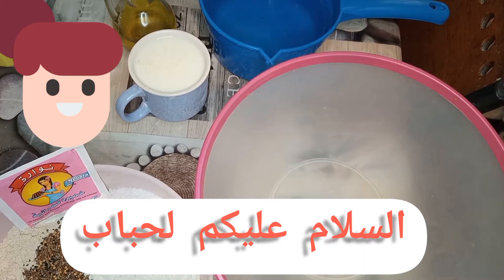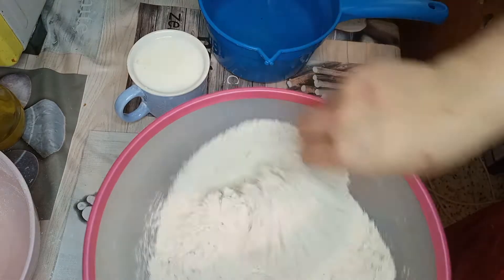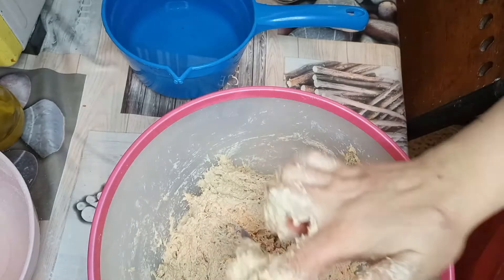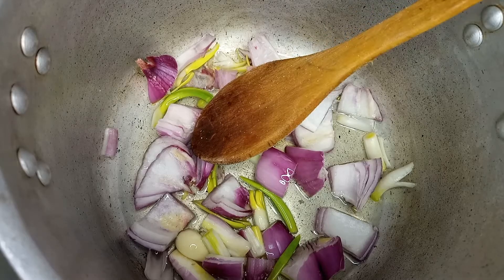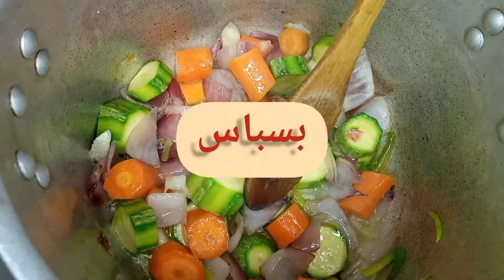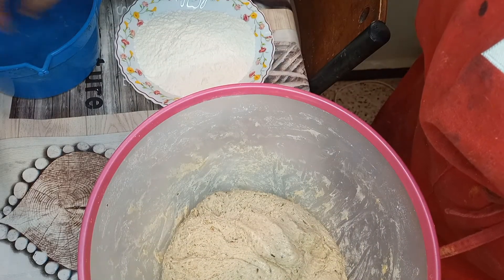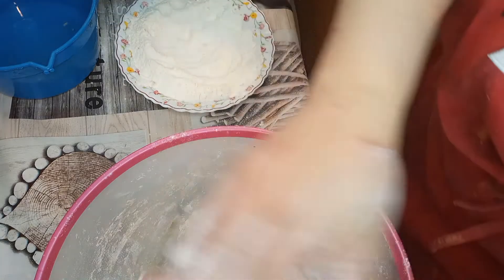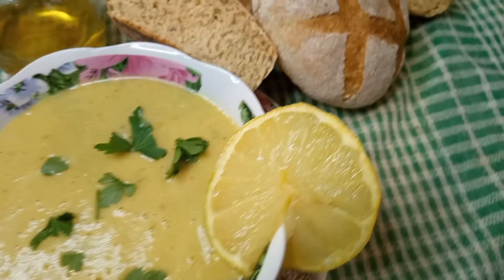خبز بدقيق القمح الكامل و حساء البسباس |pain au blé complet et crème de fenouil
groupes Facebook